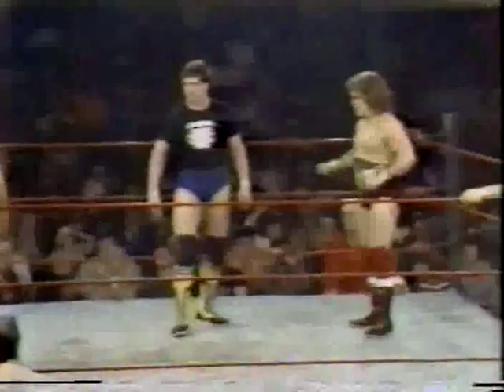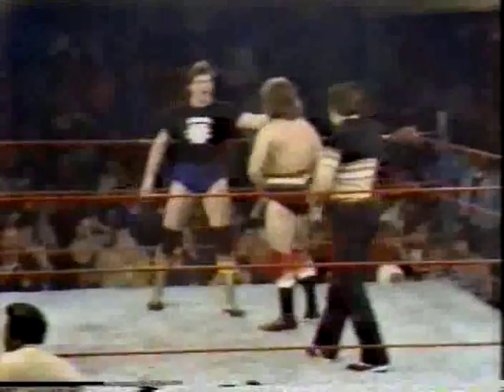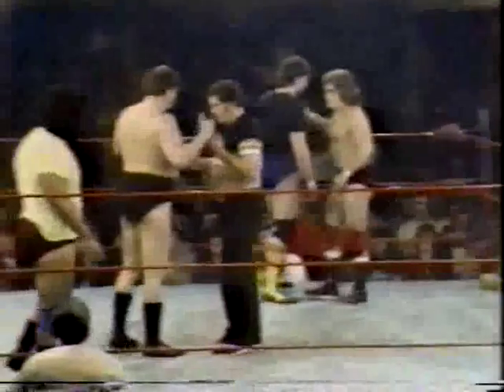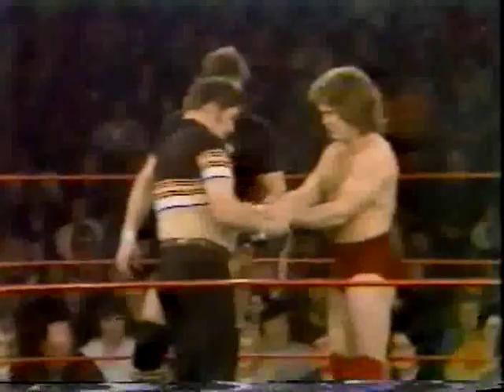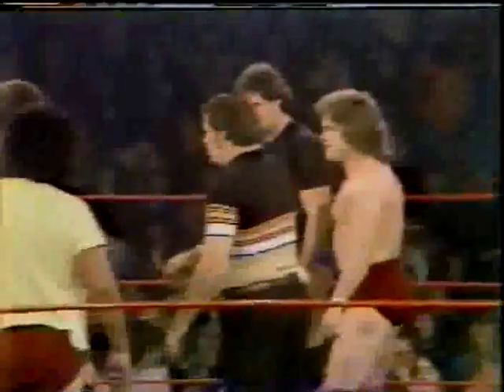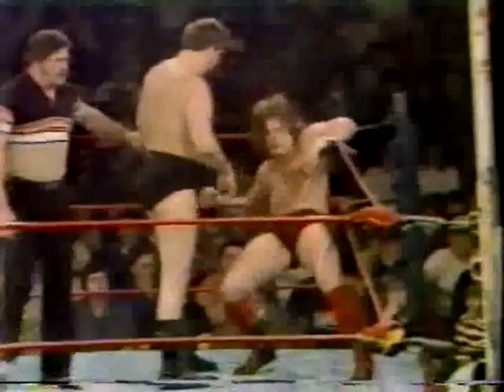80s Portland Wrestling Brett Sawyer vs.Terry Gibbs GRUDGE PNW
Pacific Northwest Wrestling 1980's Matches